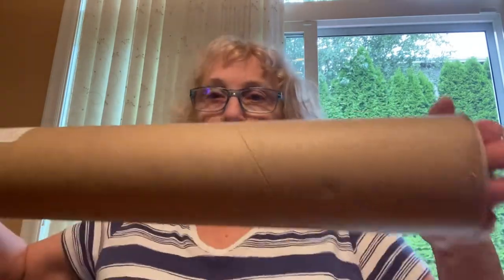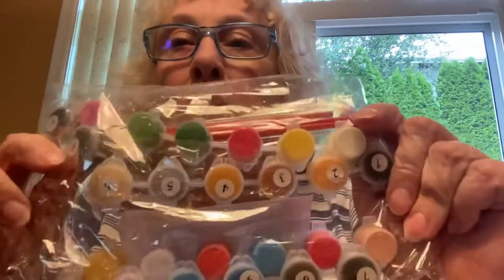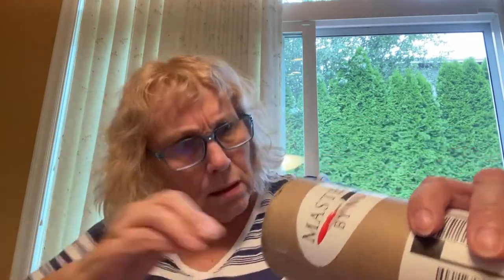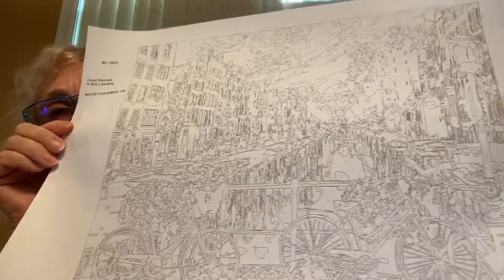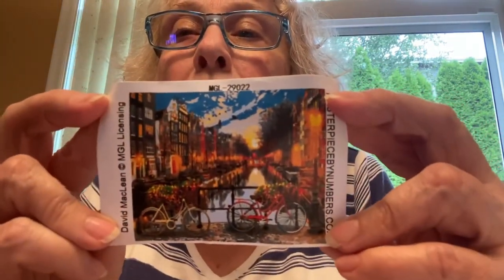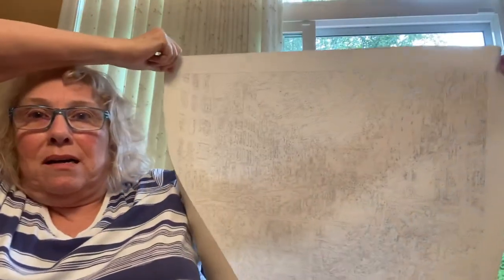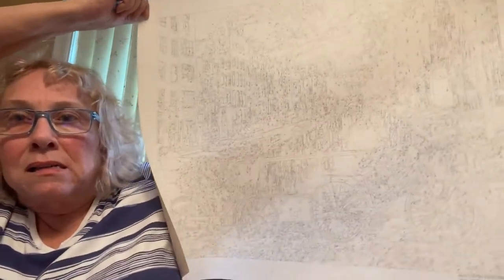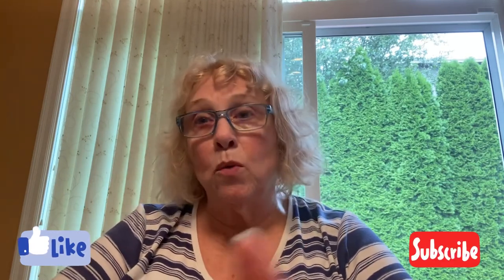Masterpiece by Numbers Painting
Opening a painting by numbers that Bob is going to take on.